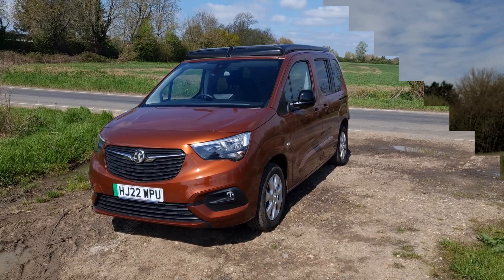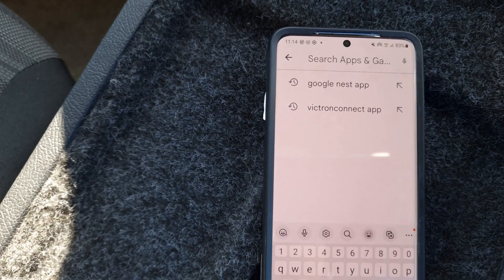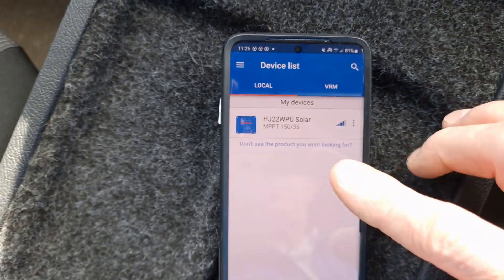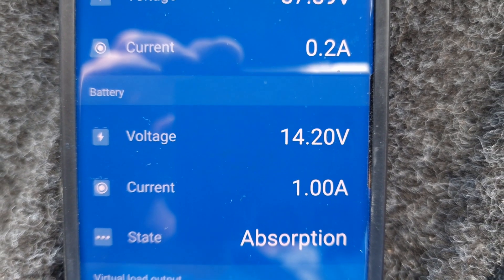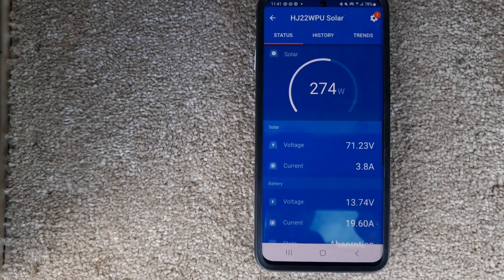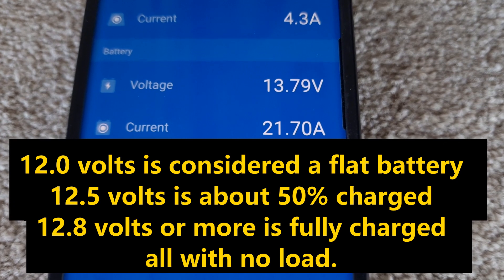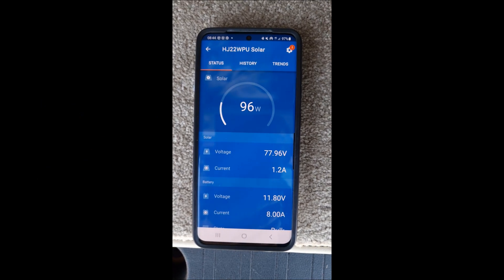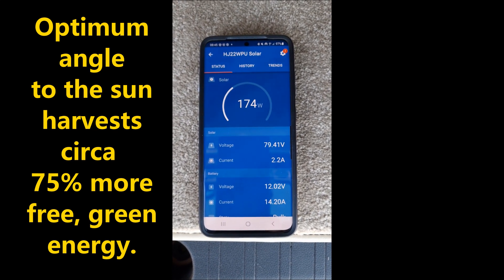30.4.23 Wheelhome Vikenze III solar info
This video is primarily intended for existing Wheelhome owners but you may find it of interest if considering purchasing a Vikenze III or III-e. It is a general run-through to explain the basics of a Wheelhome solar harvesting system without getting too technical.